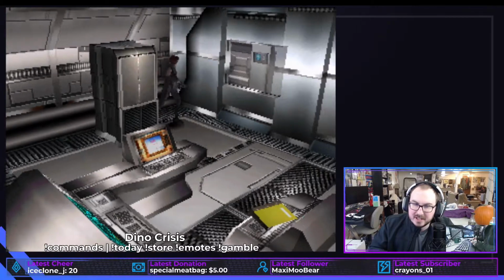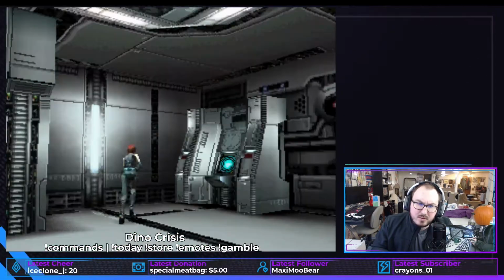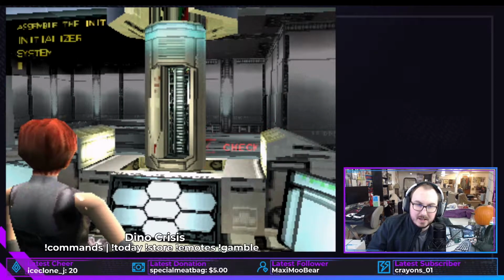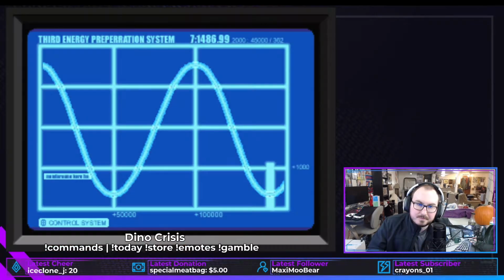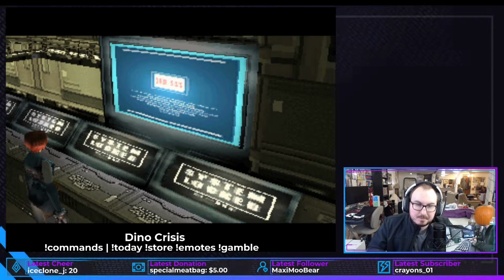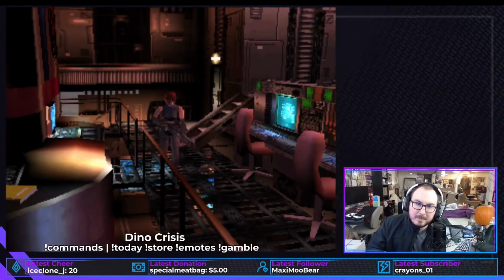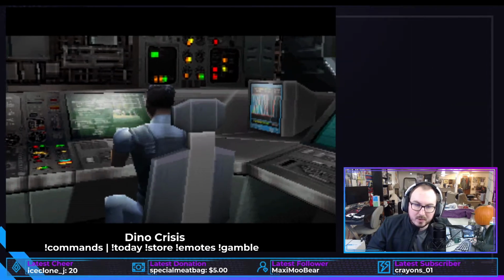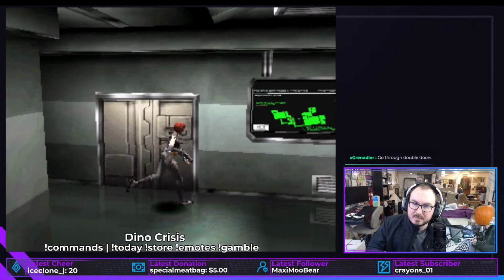Dino Crisis (Best Ending Playthrough) Part 12 (Finale) | The Leviathan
Hey guys! In today's video, we are playing "Dino Crisis" for the PSX. I have never played this game before so it's a blind run. You'll notice there are some edits, but that's to save you time from watching me be an idiot, lol. I thoroughly enjoyed this playthrough.

Dino Crisis is a 1999 video game developed by Capcom Production Studio 4 and released in 1999. Produced by Shinji Mikami, the game took inspirations from Resident Evil's RPG features such as item management and exploration. However, unlike other so-called "Resident Evil clones" that had been released since 1997, Dino Crisis instead relied on 3D environments as opposed to pre-rendered backgrounds, and a greater focus on physical puzzles to advance in the game. As horror-themed action-adventure gaming was still in its infancy, Dino Crisis rejected the label of "Survival Horror" in Japan, which was seen as merely a tagline for Resident Evil. Instead it was marketed as "Panic Horror" to demonstrate its uniqueness. However, due to the dominance of Resident Evil over similarly-styled horror games oversees, "Survival Horror" became accepted as the general name for the genre.

The game centres around a special forces team who must find a way to survive in a secret government facility that is being infested by time-displaced dinosaurs. While Dino Crisis did not achieve the same level of success Resident Evil did, it was popular enough to gain two sequels: (Dino Crisis 2 and Dino Crisis 3) and a light gun-based spin-off in Capcom's Gun Survivor series, known as Dino Stalker in America and Gun Survivor 3 : Dino Crisis in Japan.

All copyrighted media is owned by their respective companies.